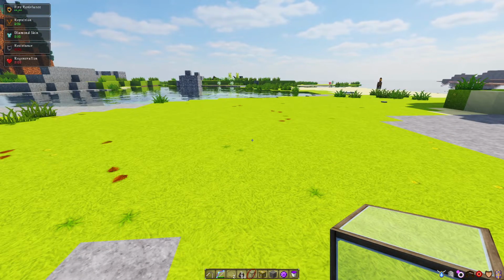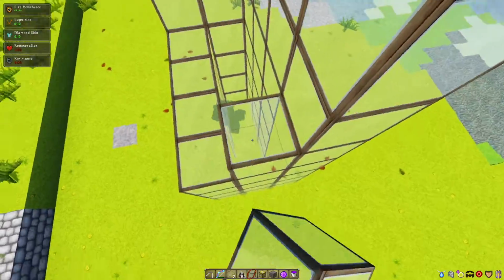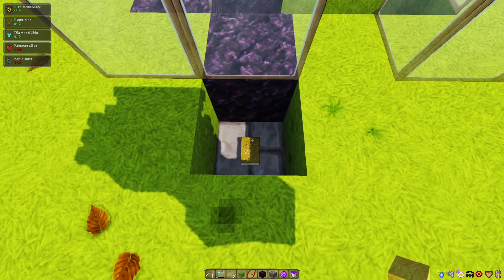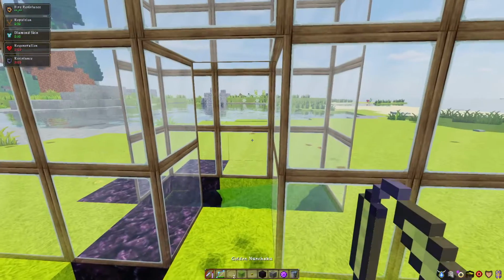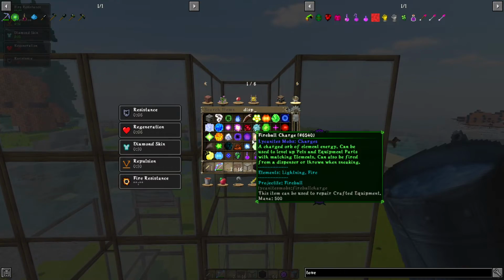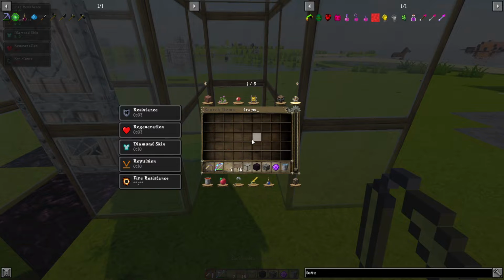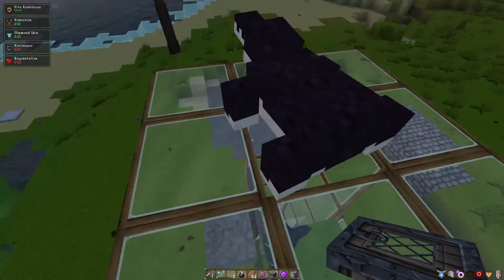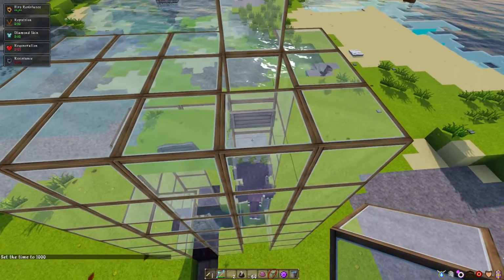Book Wyrm Breeder | Bulk breeder for Golden Book Wyrm | RLCraft 2.9.3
My new Bookwyrm Farm, designed for bulk breeding to obtain golden bookwyrms.

00:00  Hi
00:27  How it works
06:03 Let's build it